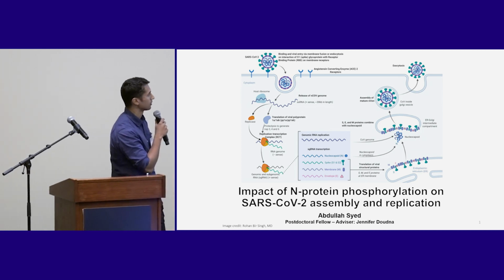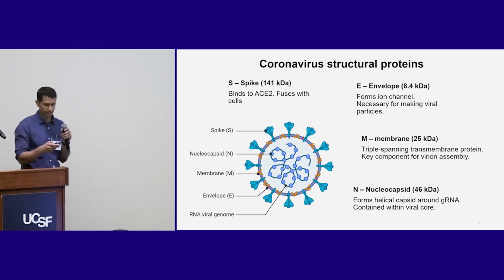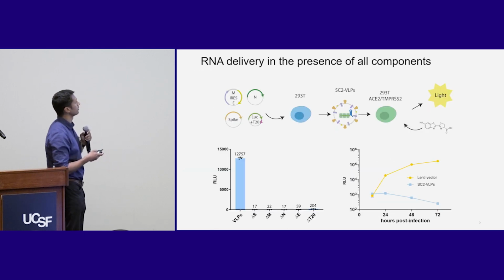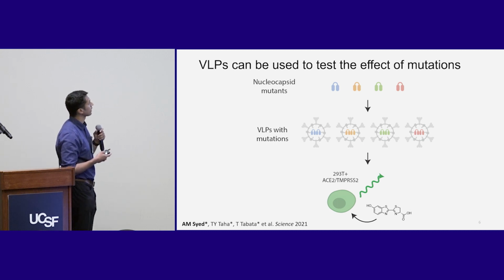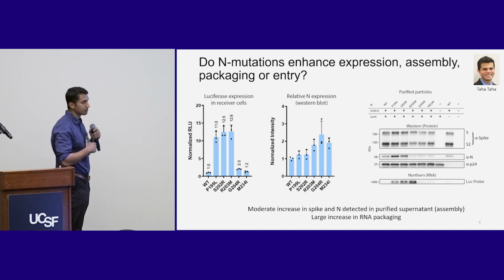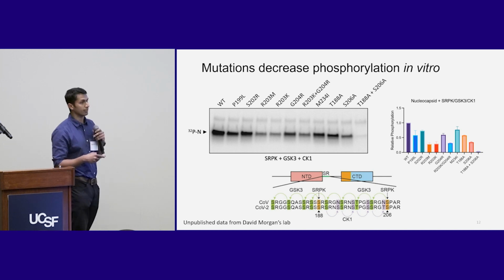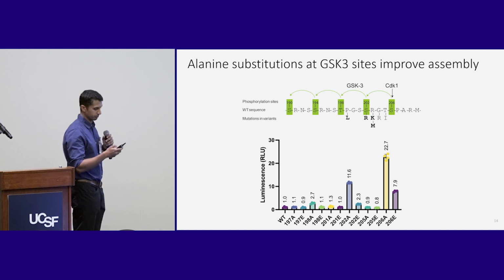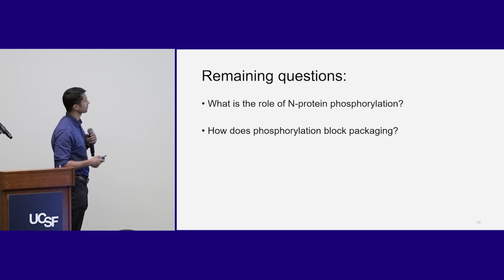11 BayViro2022 Abdullah Syed, PhD